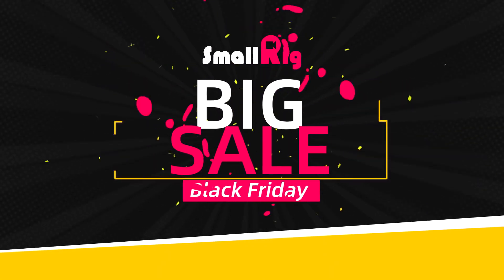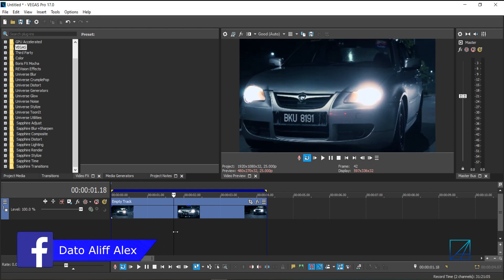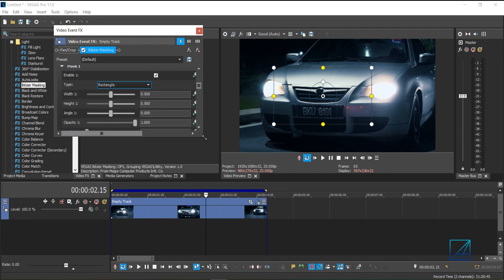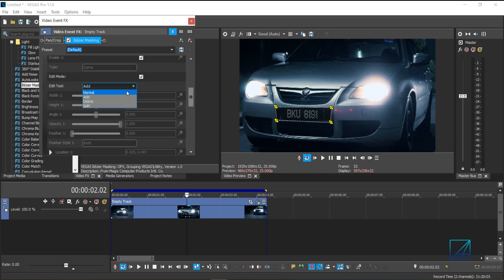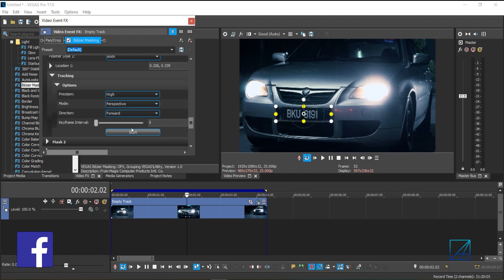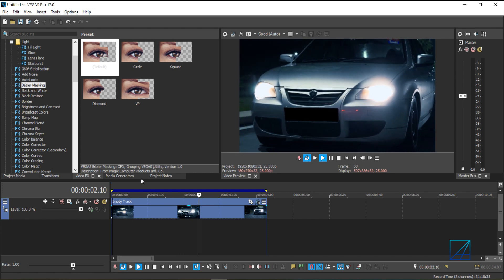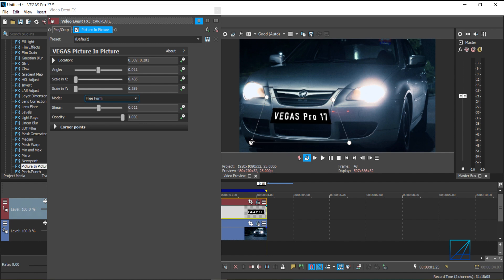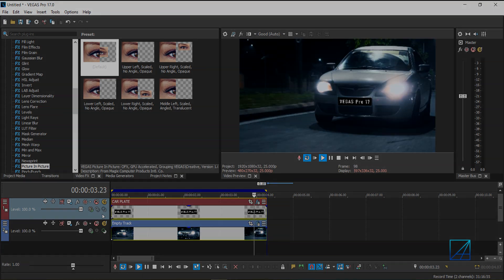How to Motion Tracking with VEGAS Pro 17 (Precise Motion Tracking)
Magix released the new update on VEGAS Pro 17 build num 353 that fix most of the bugs issues. Not only that, the latest update also improved the Bezier Masking tracking precision, adding more new feature to track backward with the Bezier Masking FX. You can now do advanced Planar 3D motion tracking with VEGAS Pro 17.

Smallrig is having a big sell for this upcoming Black Friday event.

You can get these High Quality Assets from Envato Elements